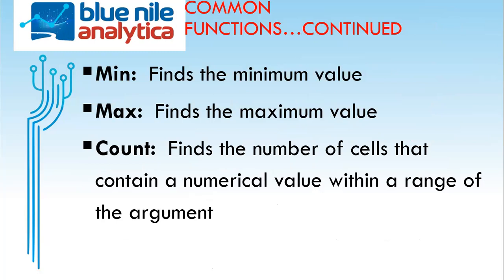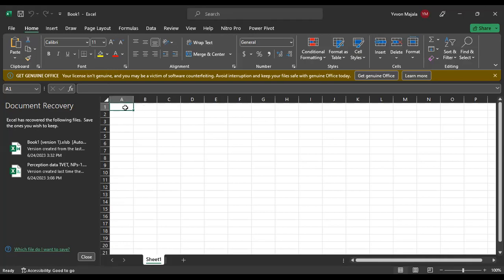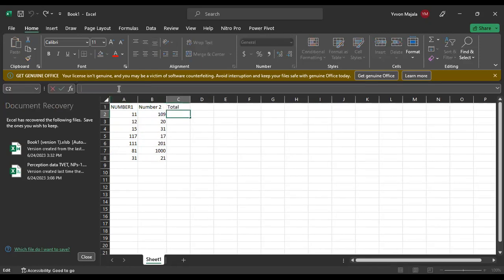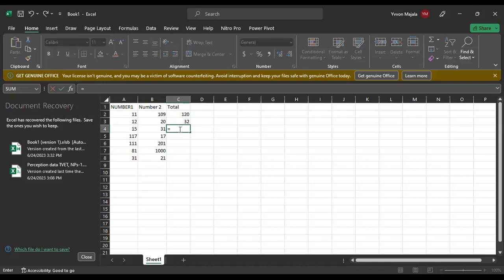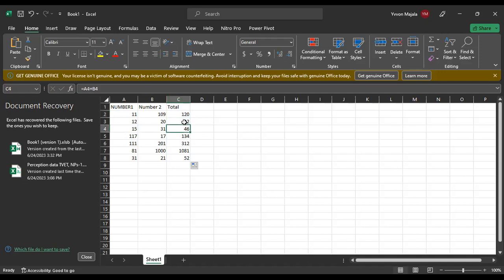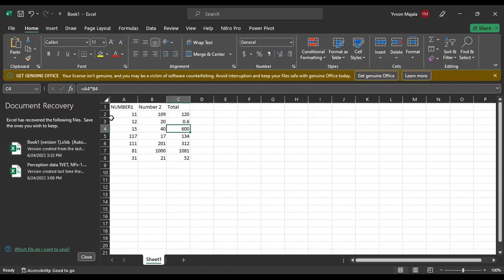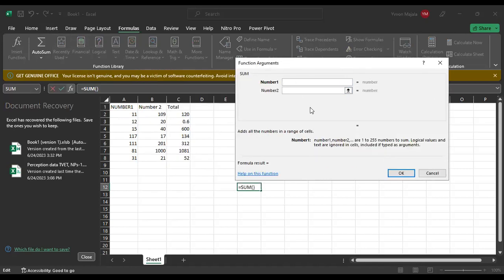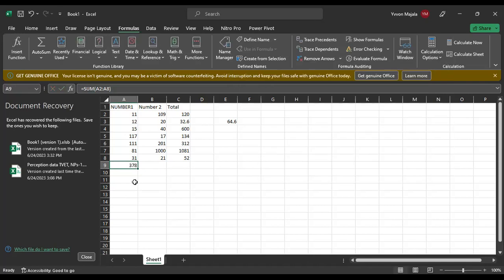Formulae and functions in Excel- North America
It defines formulae and functions, shows how to use formulae.